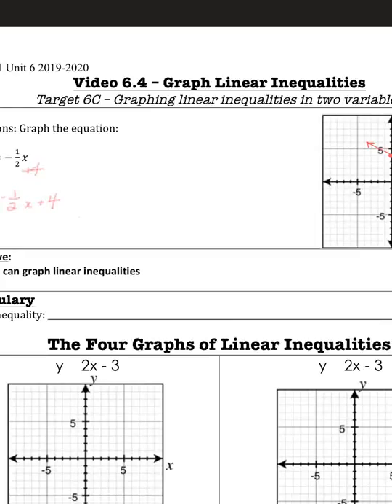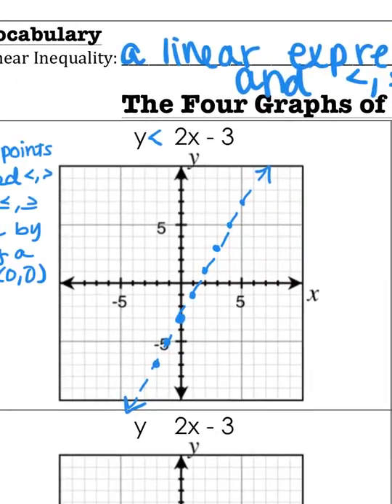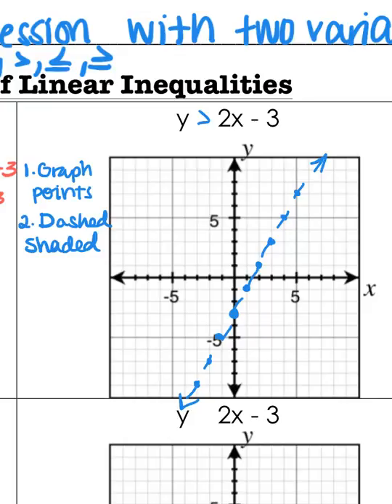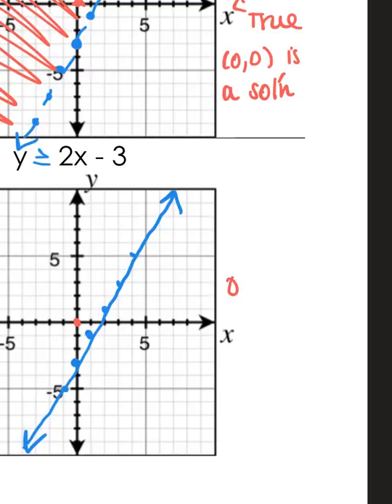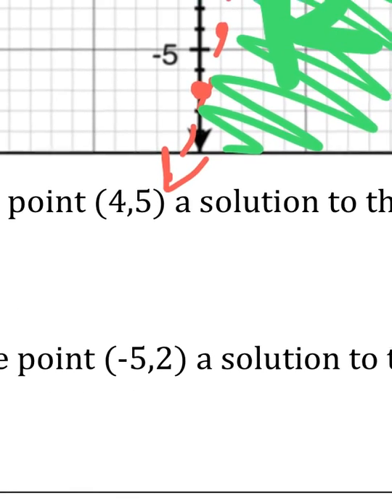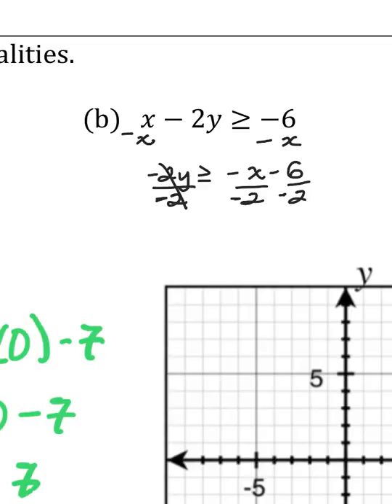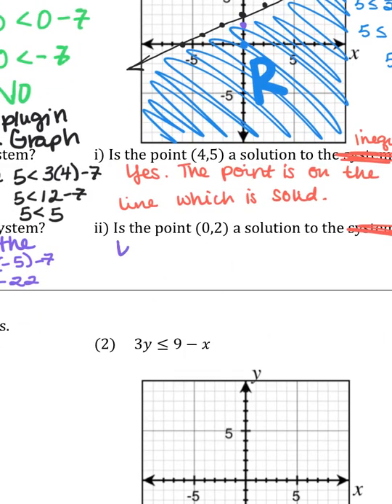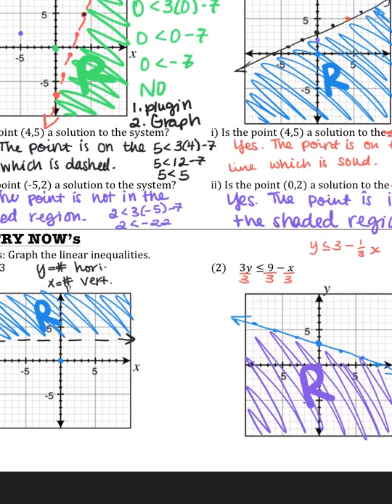6.4-Graphing Linear Inequalities